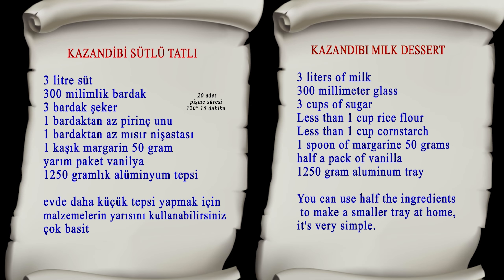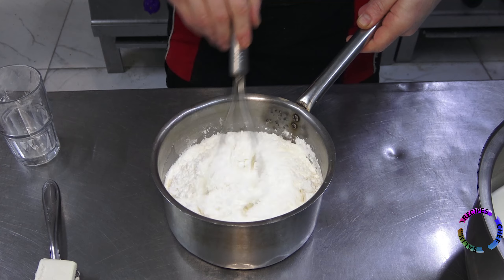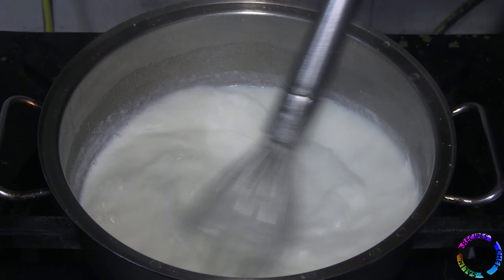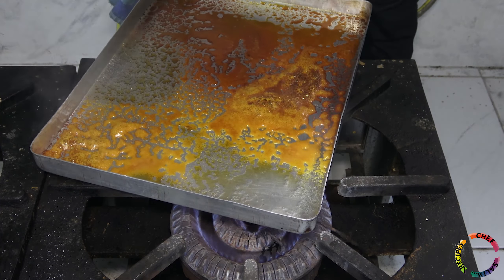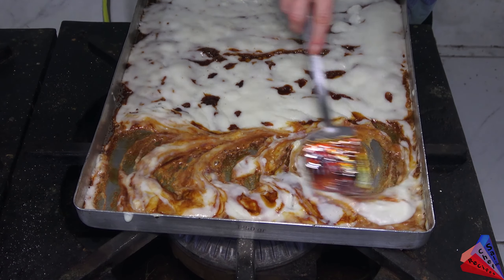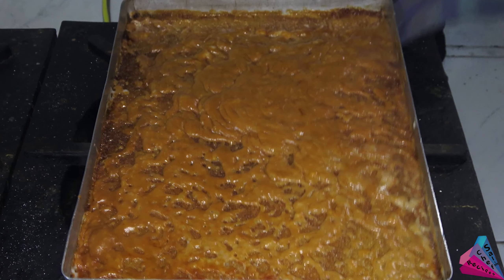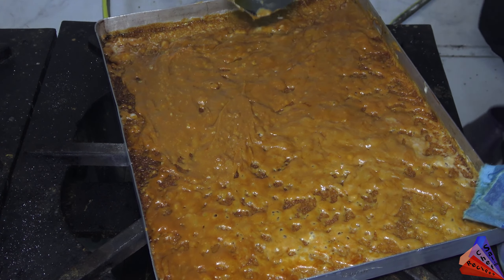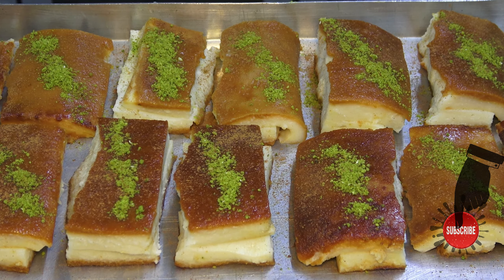Turkish Kazandibi Milk Dessert Recipe It is Very Easy To Give This Color With Burnt Sugar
Today's recipe is traditional Turkish Kazandibi dessert, caramel-colored soft milk desserts with burnt sugar.
Our required ingredients are milk.
Rice flour
Corn starch
Granulated sugar
Margarine
vanilla powder
aluminum tray
First, I add two and a half liters of milk to the pot.
I do not use store bought milk, original 100% cow's milk and daily fresh milk.
I add half a liter of milk in a separate bowl.
I will add the other ingredients to the half liter of milk I reserved.
I add rice flour and corn starch
The starch and rice flour I used may have been a little too much, I gave you the recipe in a nice way in the ingredients list.
So, it would be better if you use less than a full glass rather than a full glass.
After mixing the ingredients, I leave 2.5 liters of milk on medium heat to boil.
I add a spoon of margarine
I stir it from time to time so that the milk does not curdle.
If you like my video, comment and share it on your page, it will make me really happy.
I froth the milk by whisking it a little to make it more delicious.
After the milk boils, I add sugar.
I wrote 3 cups of sugar, but if you like it very sweet, make it 4 cups, it makes it less sweet this way, but I like it this way.
I stir a few times to let the sugar dissolve.
I add the starch mixture into the milk.
Now it is necessary to stir until it boils
After it starts to boil, I take the pot off the fire.
I add the aluminum tray over the fire
I sprinkle granulated sugar on the tray.
There is no specific measure of sugar, so I add it to cover the bottom of the tray a little.
We wait for the sugar to caramelize for 3 minutes and 5 minutes.
We turn the tray over the fire and caramelize the sugar without burning it.
It will be exactly milky brown.
As the tray gets very hot, as you can see, the sugar continues to burn even after you take it off the fire. Be careful about this.
I smooth out the candies without scraping the tray with a spatula.
Now we will add some of the pudding of Kazandibi dessert to the tray.
Add enough to cover the caramelized sugar.
Now let's put the tray on the fire again.
I burn some more ingredients for 3-5 minutes.
After mixing it once, I smooth it with a spatula and wait for the bottom to burn a little, then turn the tray to the other side.
Since I have a big stove, this process does not take too long and is ready in 3-5 minutes.
The bottom of all of them should be slightly wrong and sticky, as you can see, once it is like this, the process is complete.
But do not think that this material will stick to the tray and come off, you will see at the end of the video that the material comes off very easily.
Now I add the rest of the pudding to the tray.
After smoothing it with a spatula, I leave the tray in a cool place to cool.
After the dessert has cooled for 4 hours, we start the slicing process.
First, I cut the edges with a knife, then I divide it into 20 pieces. You can also divide it into smaller pieces, so you can get 32 pieces from this tray, I will make it a little bigger.
After wetting the spatula, I remove the dessert from the bottom of the tray and it comes out easily, as you can see, there is no sticking.
Normally, it is necessary to wrap the dessert in the form of a roll, but since the dessert is a little thick in consistency, I think I am having trouble wrapping it in a roll, so I recommend that you use a little less starch setting, so if you make it according to the measurements I gave in the introduction, it will be suitable.
I doubled the flavors, it doesn't have to be a roll, it doesn't matter if you wrap it or not, so consistency is good.
I decorate the dessert by sprinkling some Pozantı pistachios on it.
I add some cinnamon on the dessert
Now let's check the taste, yes it is successful, I think it is light, the milk is dense, we did not add any water, it is full milk.
Yes, it was an easy and different dessert to prepare. I have made this dessert once before and this is the second time. It is very easy for anyone to make it